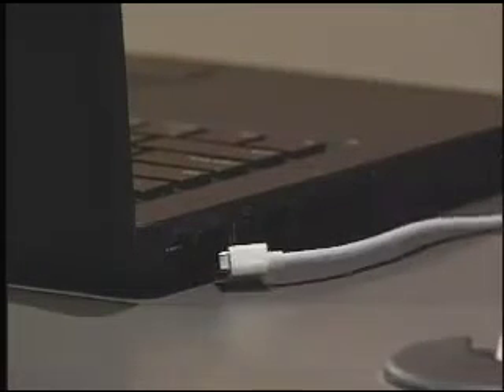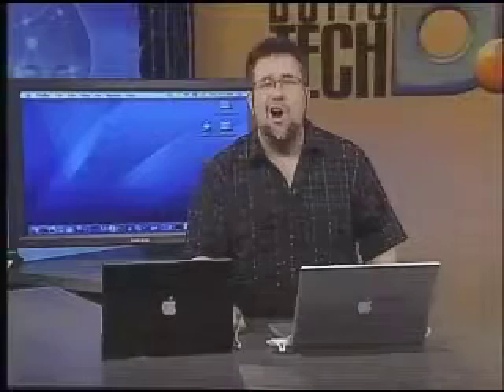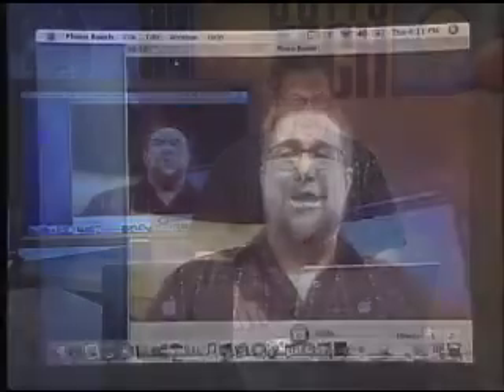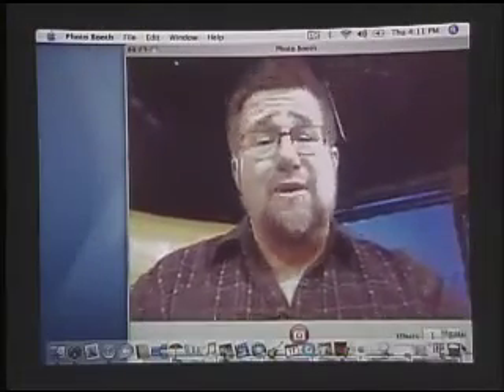Dotto Tech - Season 5 Episode 1 - MacBook laptops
In this segment Steve Dotto talks about the new MacBook MacBook Pro Laptops from Apple.